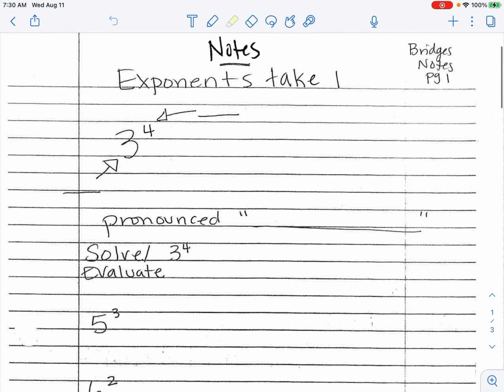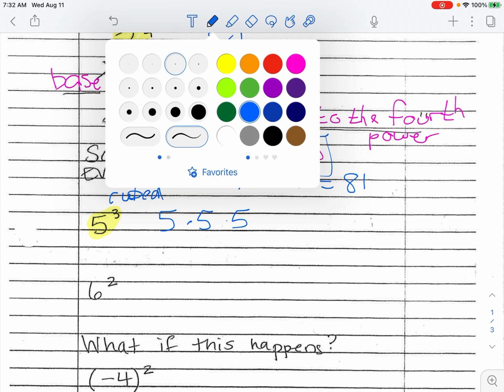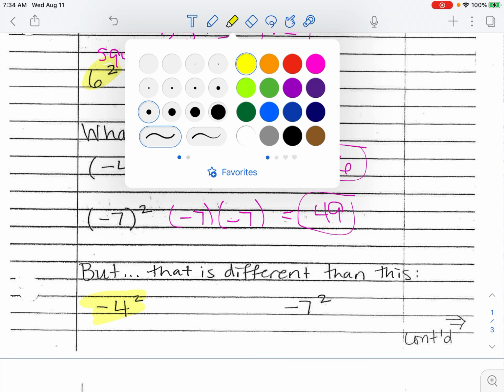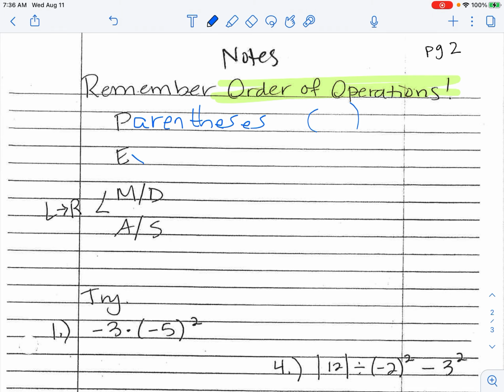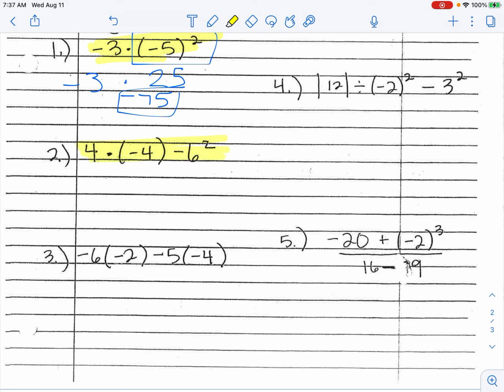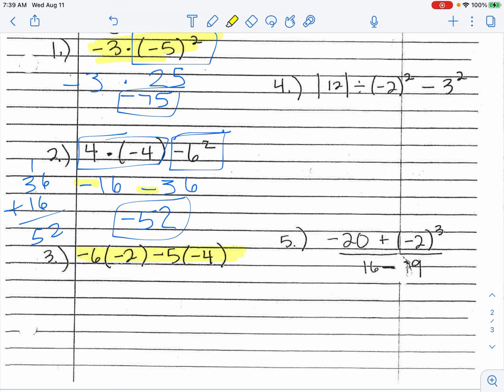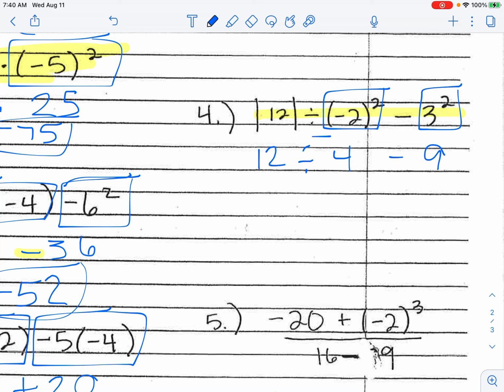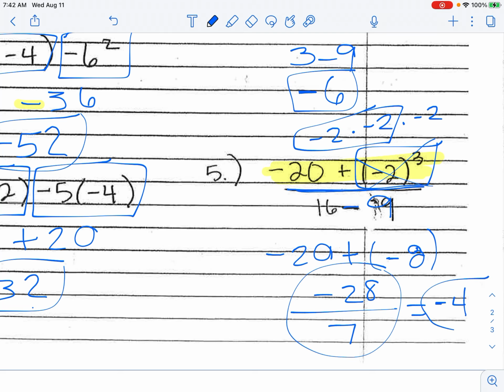ACC Exponents & Order of Operations